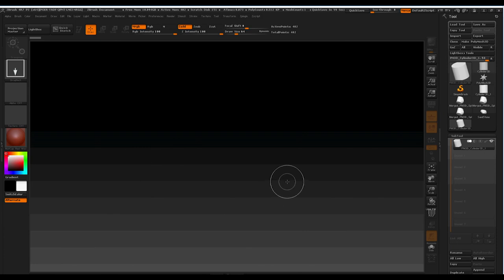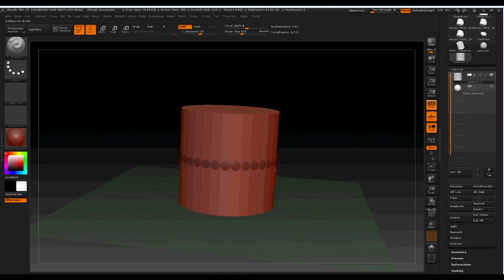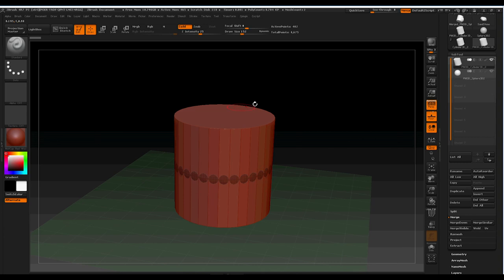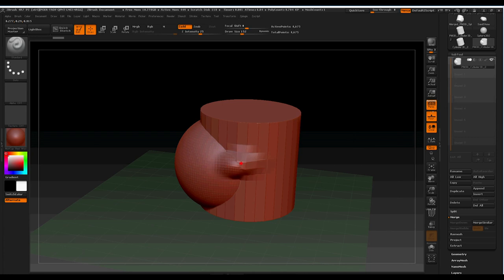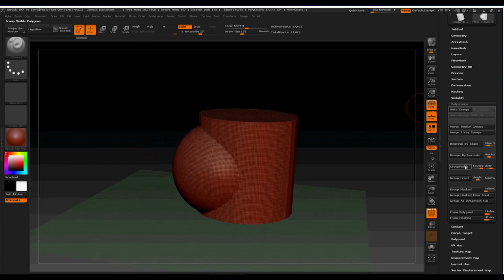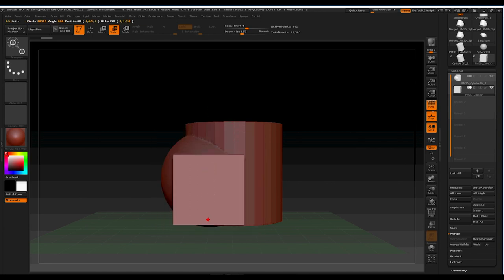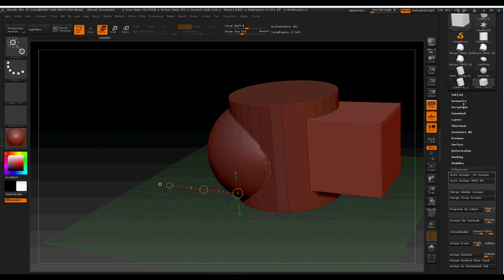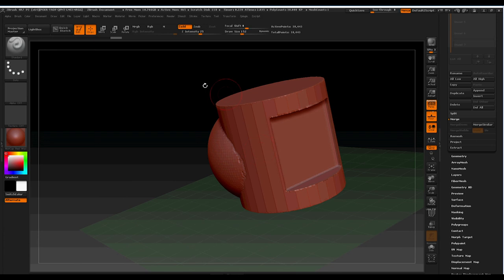Appending, merging and boolean objects in Zbrush